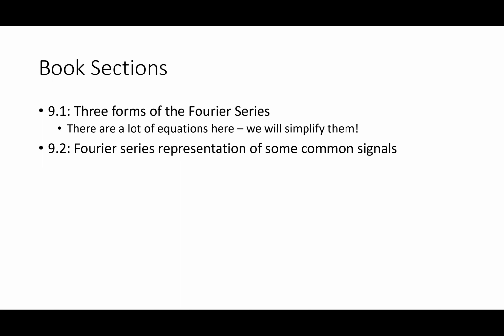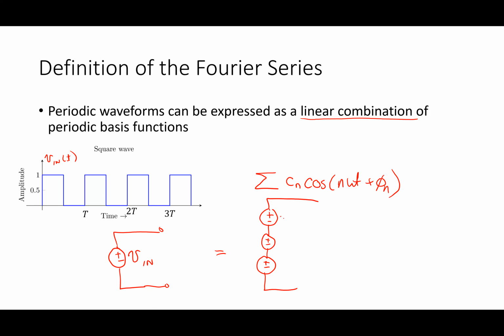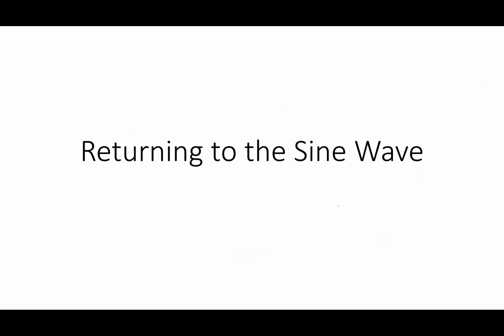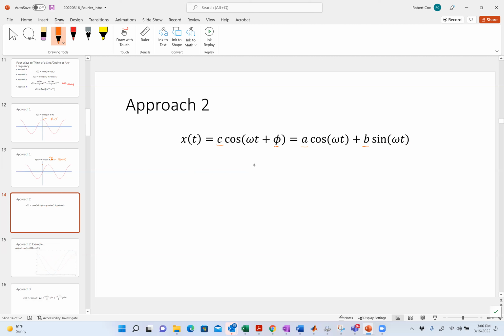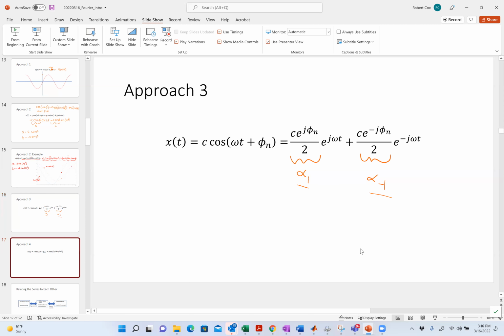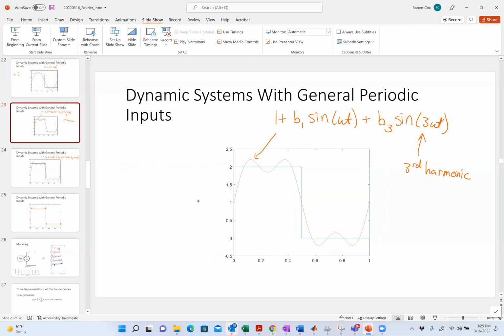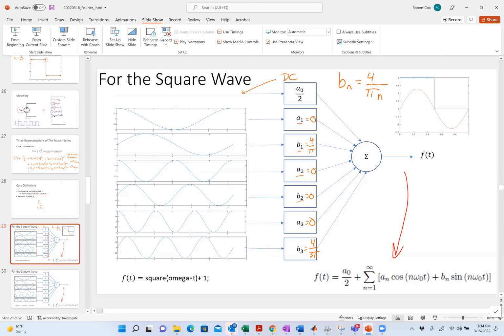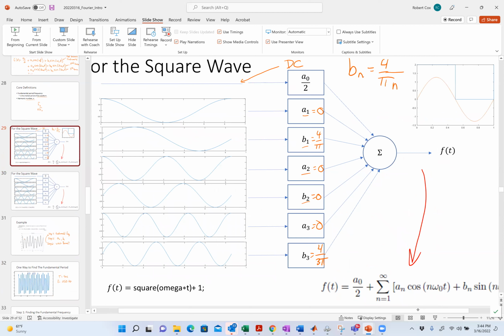2254 Lecture: 3/16